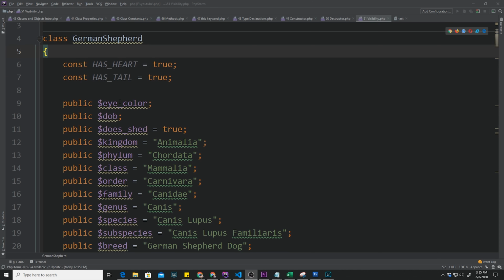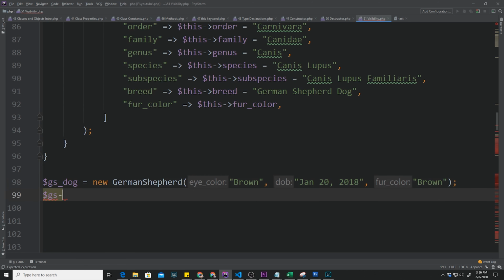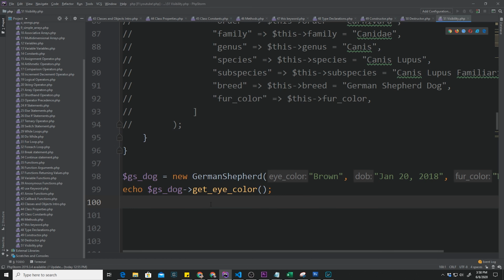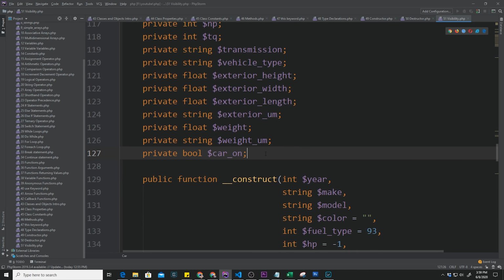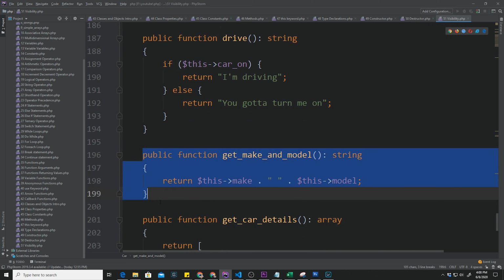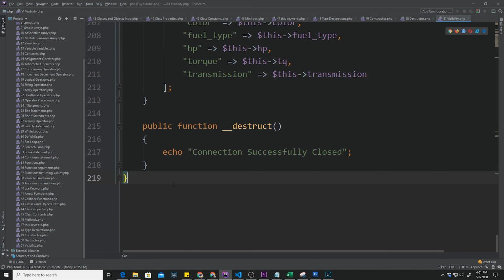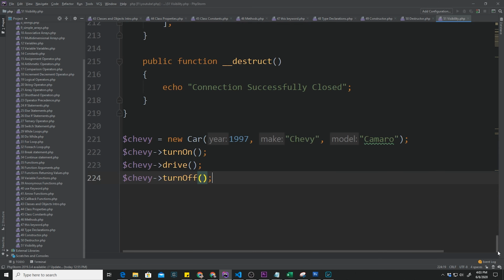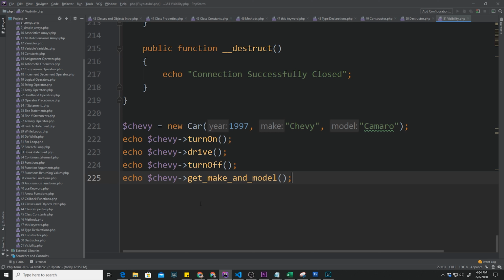Visibility Modifiers - PHP - P51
I know that I've mentioned visibility in the past few tutorials that we covered on object oriented programming. The time has finally come to see what it means. If you look at the classes that we've been creating so far, each property and method had the public visibility modifier attached to it. That means that everyone has access to it. The default visibility modifier is also public, so if we were to create any of the properties or functions and we omitted the "public" visibility modifier, it would have automatically defaulted to it. I like to place them in front to be explicit.

We're going to be modifying the classes in this tutorial to change the visibility of most, if not all properties from public to private. Private visibility means that the method or property can only be accessed from within the class. So if we instantiate the class and try to access the property with the aid of the object operator, we will get an error. Methods inside the class will have the capability of accessing the private properties.

There is one last visibility modifier, and even though I'll briefly talk about it, we still need a couple of more tutorials to fully appreciate it. That is the protected visibility modifier. It acts like a private modifier in the sense that you can't access it outside of the class. So if we instantiate the class and use the object operator, we will not be able to use it. However, classes that inherit from the class containing the protected modifier will have access to it.

We're going to be modifying our German Shepherd class to follow some simple inheritance. We'll create a new class called Dog, and the German Shepherd class will inherit properties from the Dog class. The properties in the Dog class will be protected, so they'll only be usable inside the German Shepherd class.

In this tutorial, we're only going to look at the private properties and will come back to the protected properties shortly.

My Books
An Illustrative Introduction to Algorithms